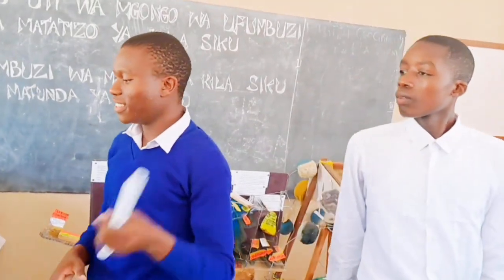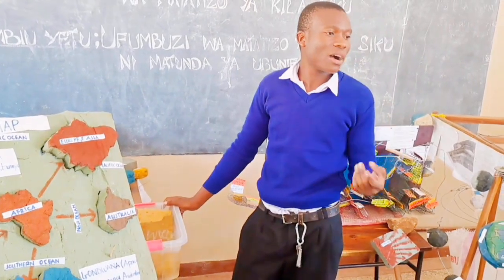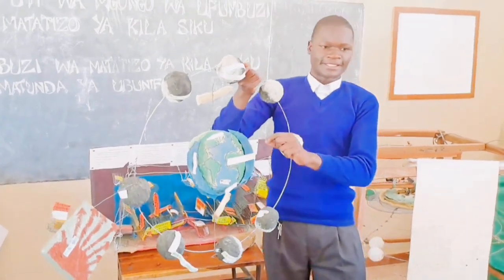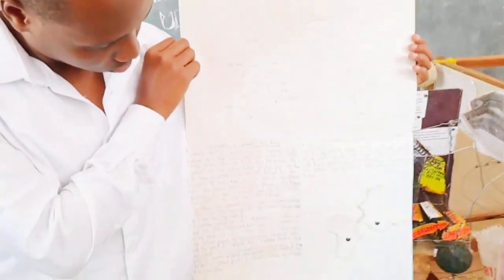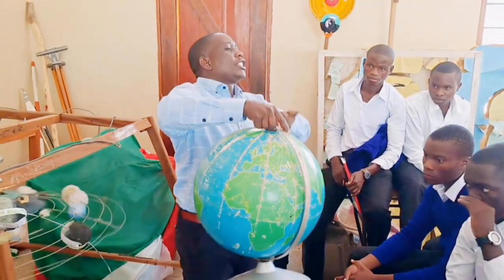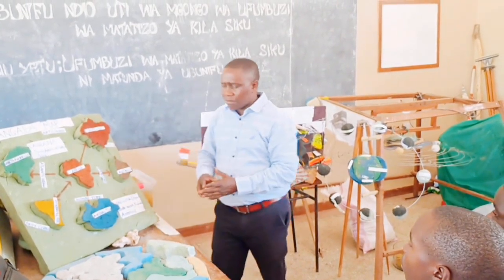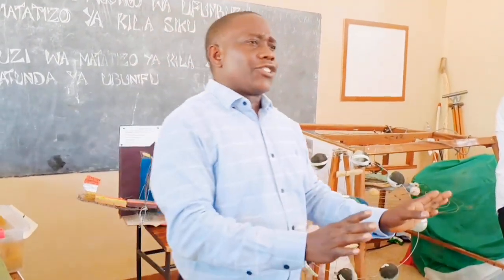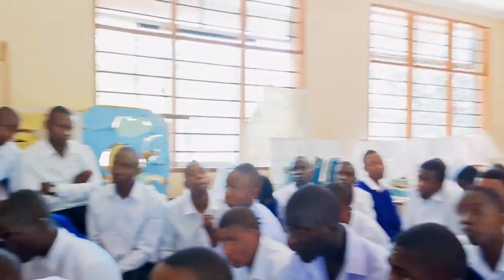UNDERSTANDING THE THEORY OF CONTINENTAL DRIFT THROUGH INTERACTIVE MODELS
Practical learning in the Geography laboratory through student engagement helps learners understand the concept of continental drift in an exciting and enjoyable way. By giving students the opportunity to create, observe, and manipulate models, they are able to connect theory with practice, making Geography easier to understand, more memorable, and fun to learn. Additionally, this approach helps them improve their English language skills.